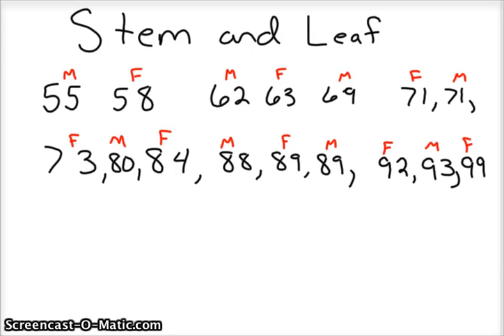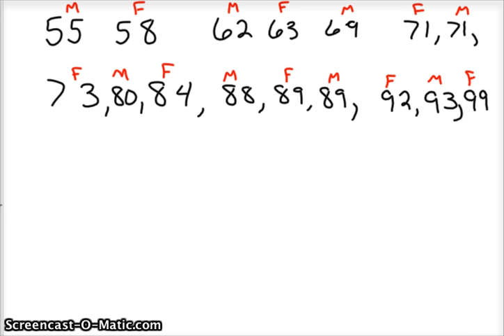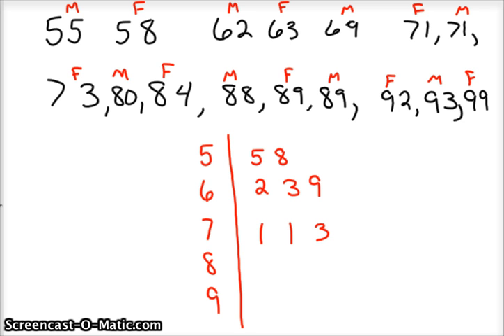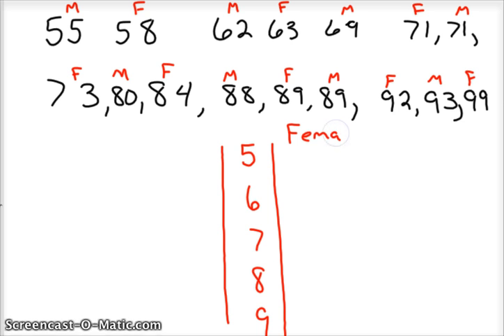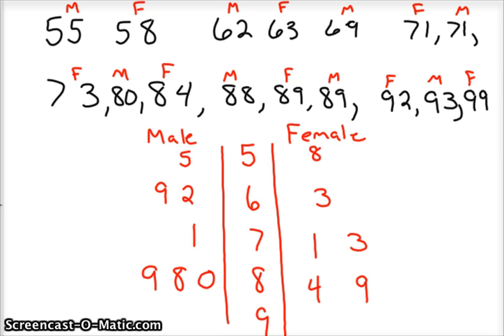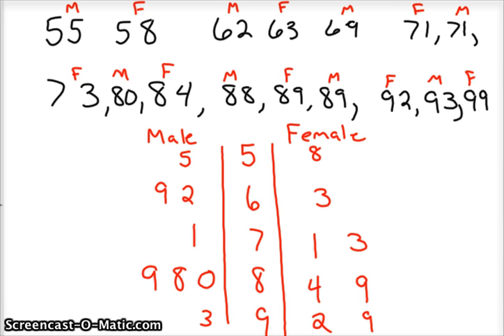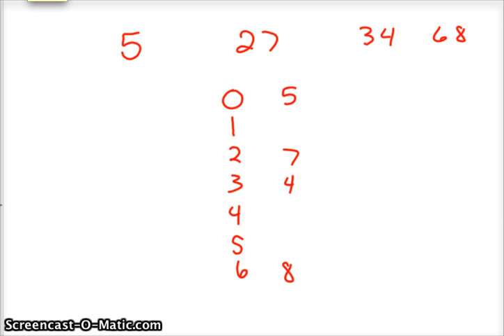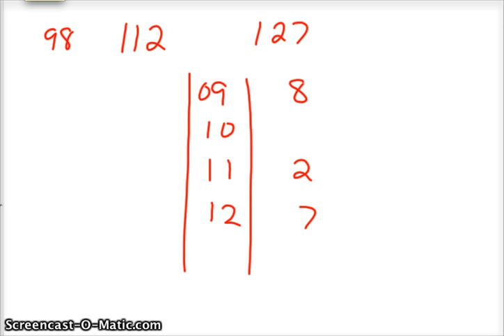Stem and Leaf Plot in Statistics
How to make a stem and leaf plot